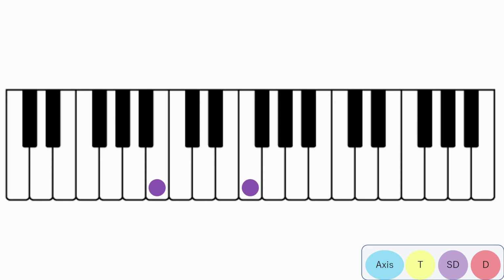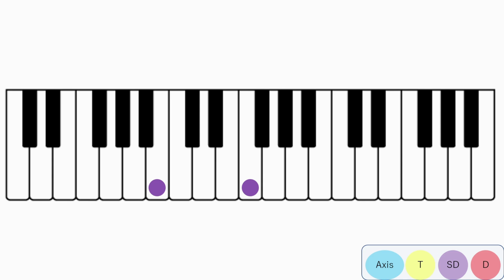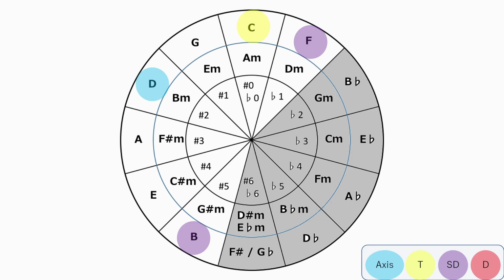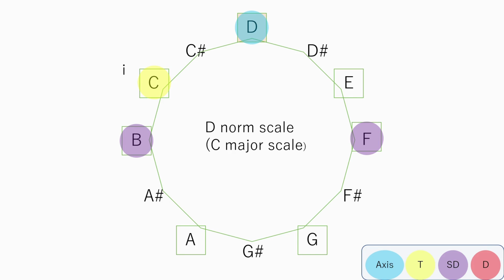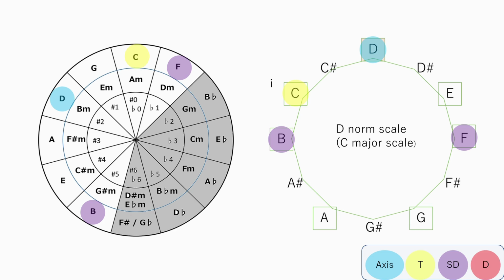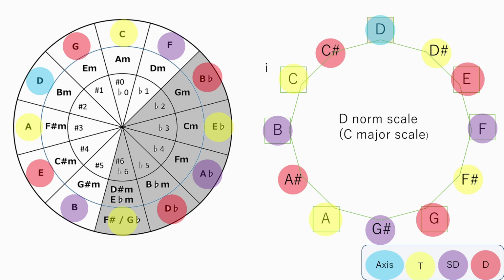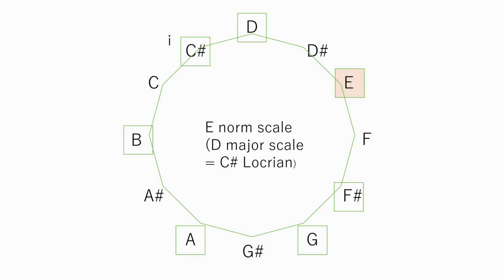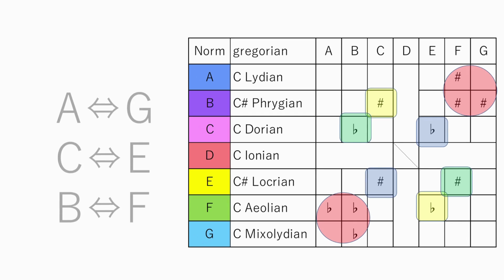The second notes are the reference point of the major scale(music theory)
(*In the actual Axis system, all 12 tones are given a function by adding superiority or inferiority within this group, but I thought that was inappropriate, so I only divided the system into 3 groups).

I am just a Japanese university student who listens to and makes music as a hobby. English is not my mother tongue, so I use DeepL. Therefore, although there may be many previous studies written in English, I could not find any, at least as far as I could find in Japanese, so I made this video.